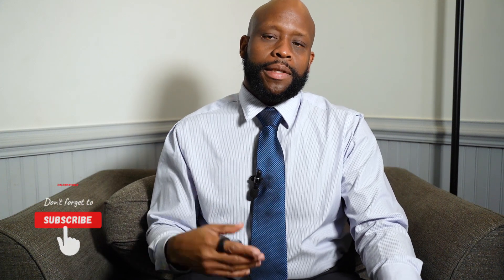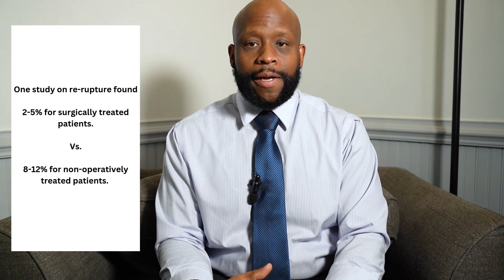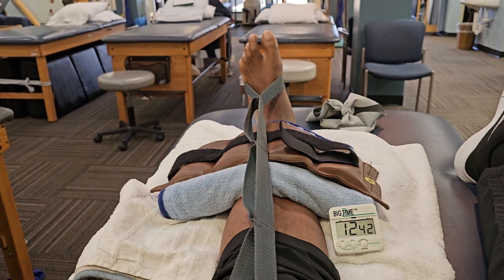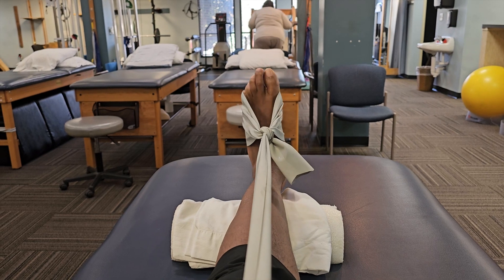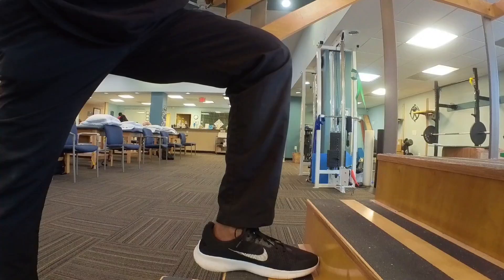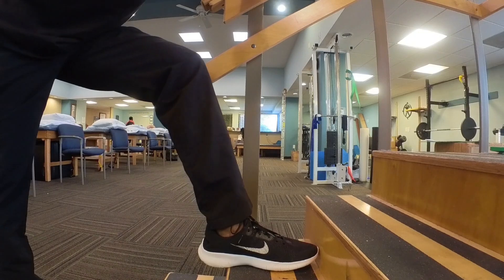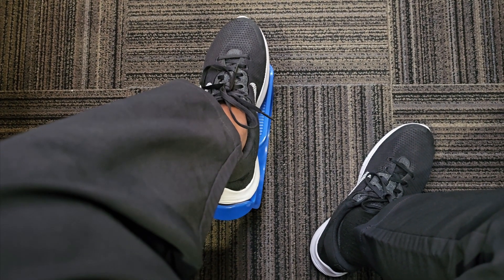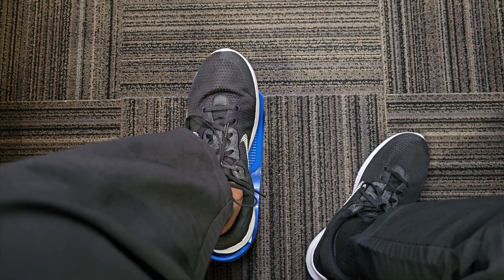Achilles Tendon Rupture and Physical Therapy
In today’s video, I’m sharing an update on my Achilles rupture recovery and a quick recap of how I got here. I'll be talking about my progress in physical therapy, including some exercises I’ve been doing to regain strength and flexibility. Recovering from this kind of injury is no easy task, but I hope this video gives you insight into the process and maybe even some encouragement if you're on a similar journey. Join me as I walk you through what’s working, the setbacks, and the small wins along the way!